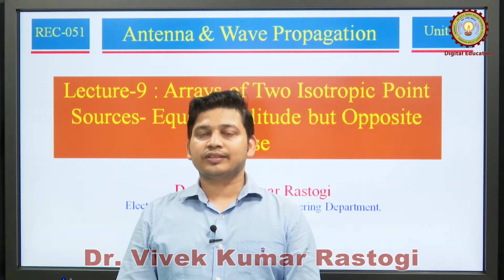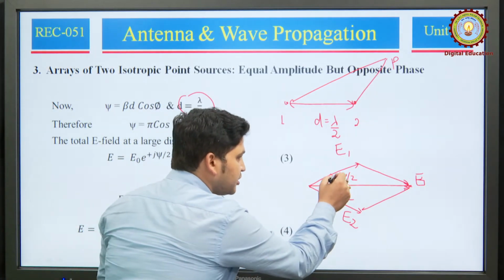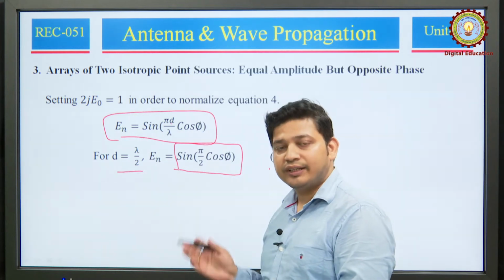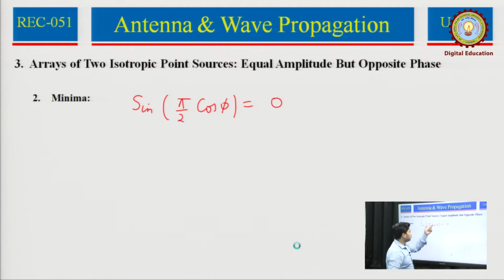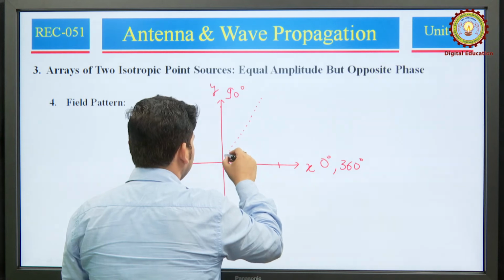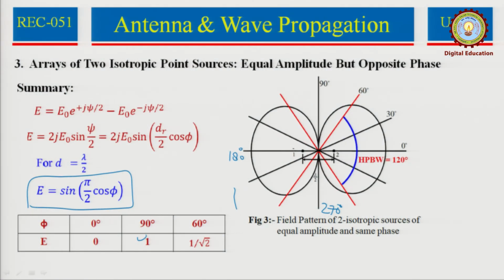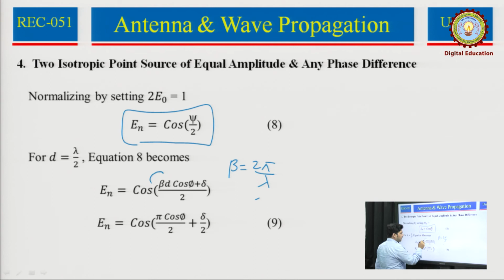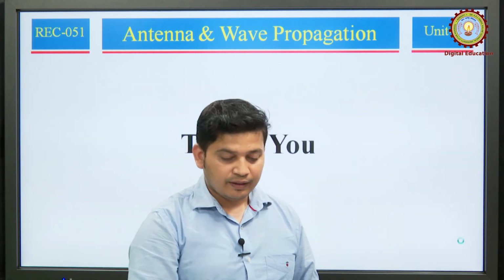Arrays Of Two Isotropic Point By Dr. Vivek Kumar Rastogi | AKTU Digital Education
Antenna & wave Propagation: Arrays Of Two Isotropic Point Sources Equal Amplitude But Opposite Phase By Dr. Vivek Kumar Rastogi : Electronics & Communication | AKTU Digital Education